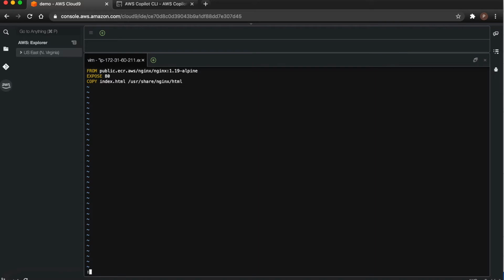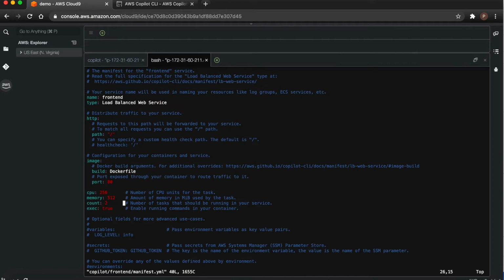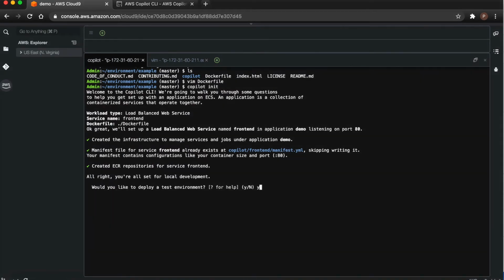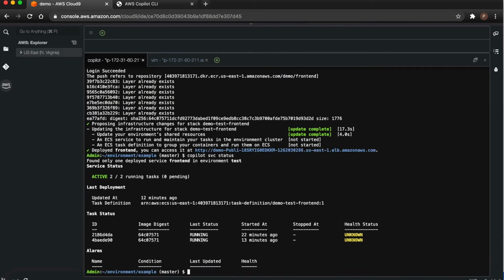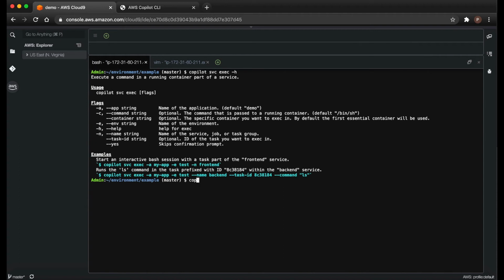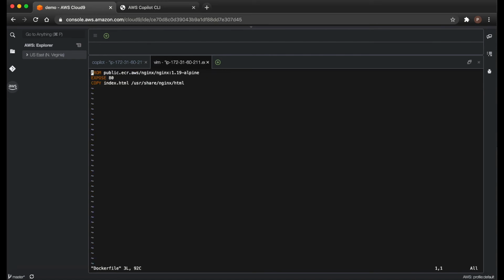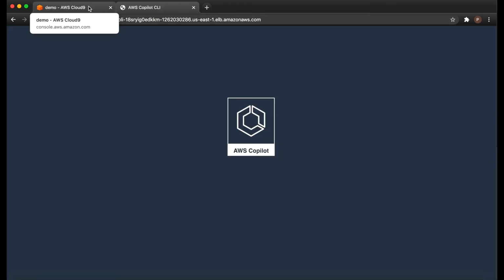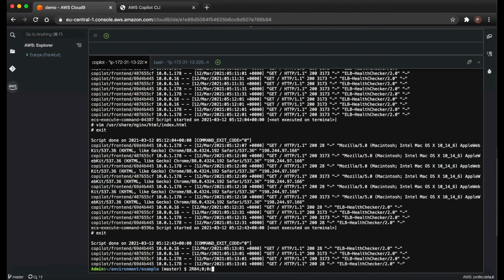Copilot Demo with the Exec feature!